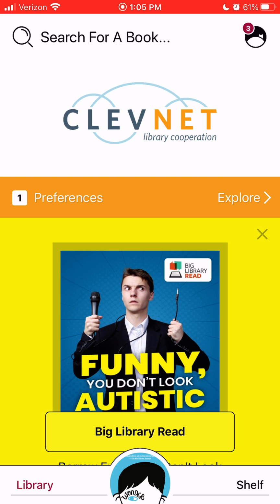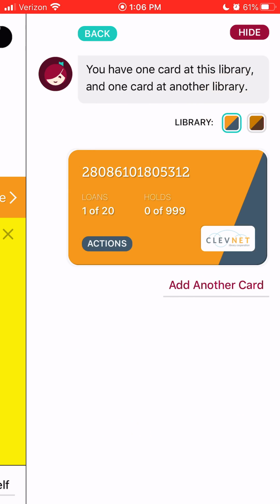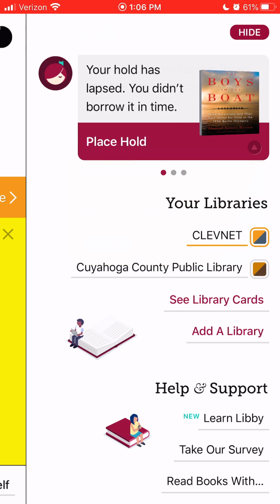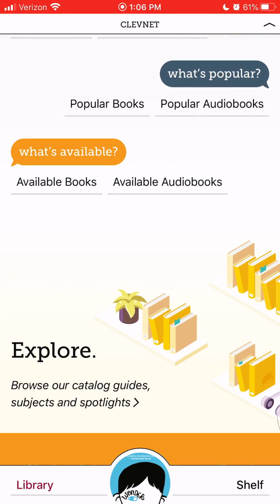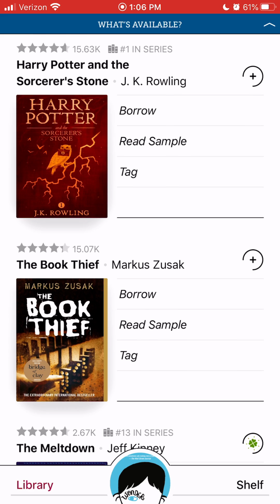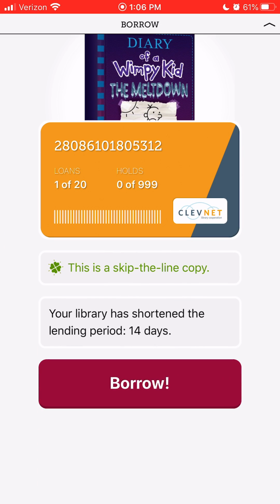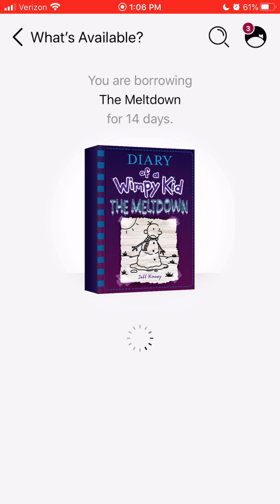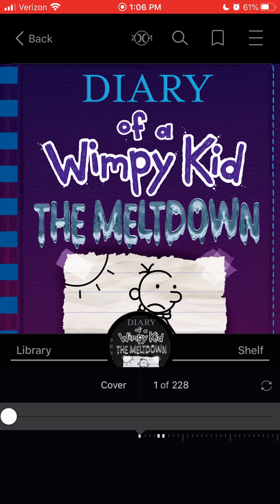How To Use the Libby, by Overdrive App